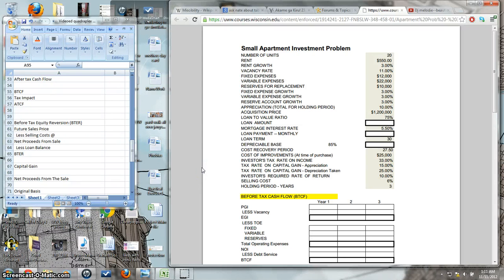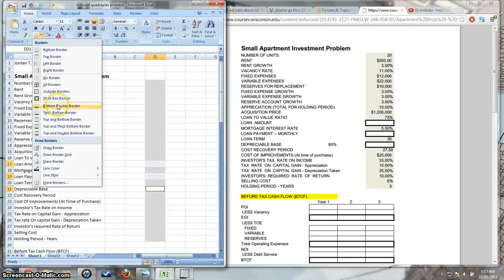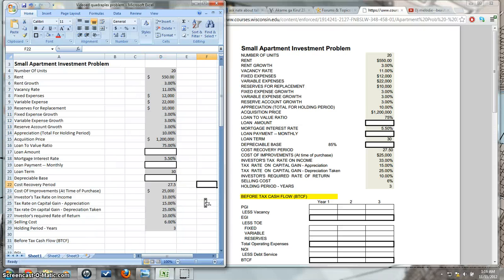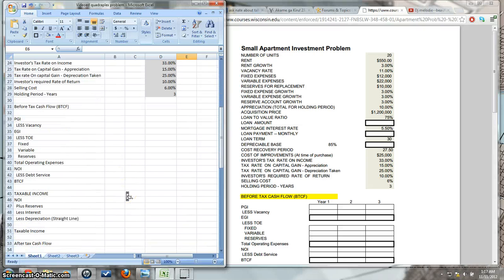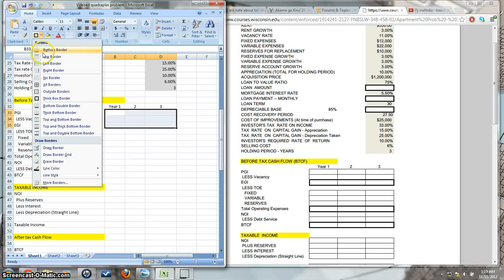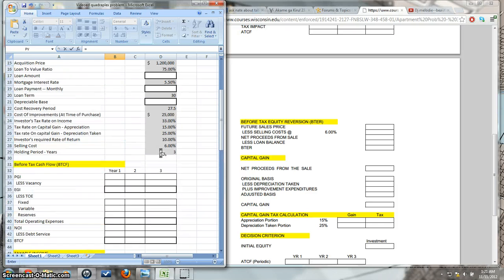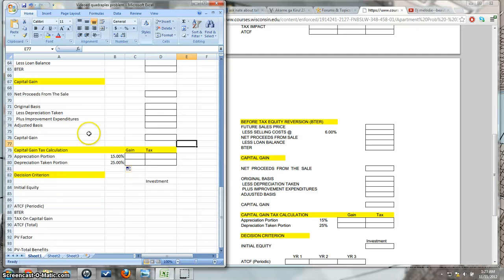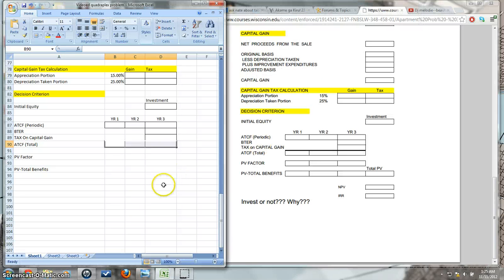Small apartment Excel problem: Part 2 formatting